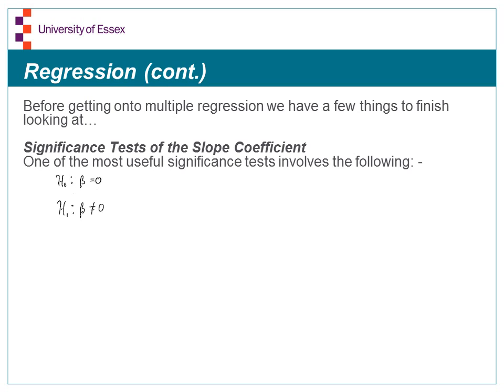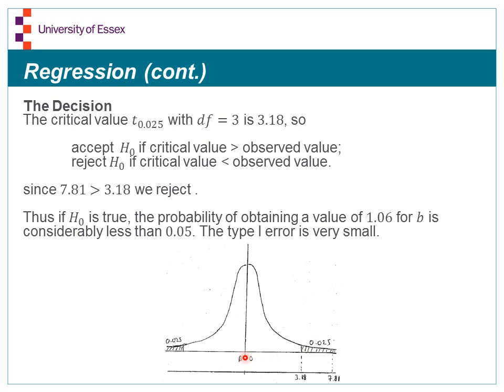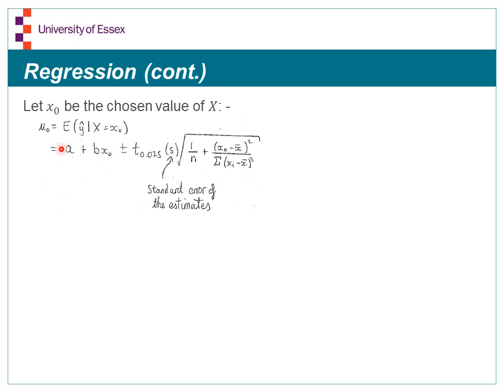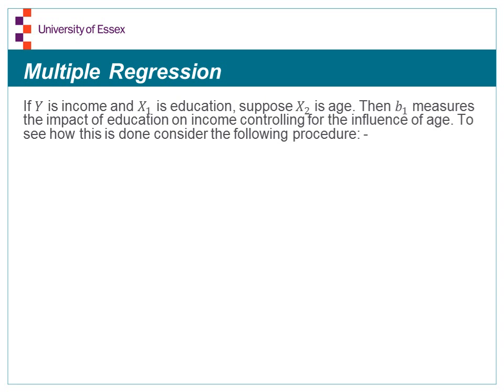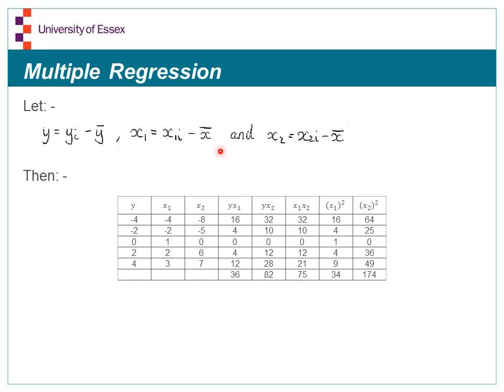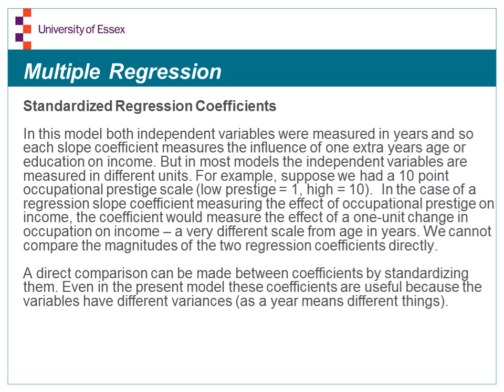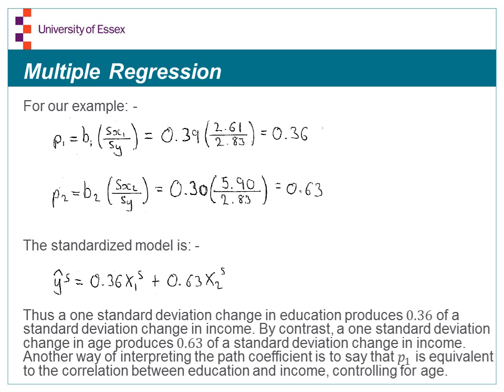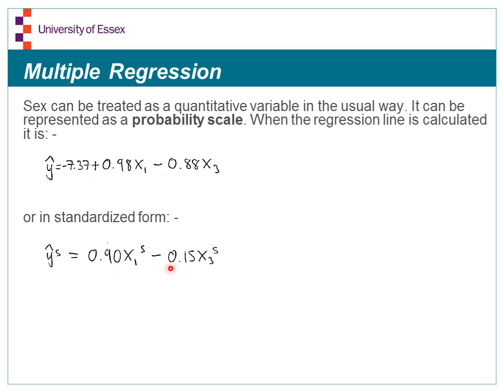GV300 Week 21 Recording